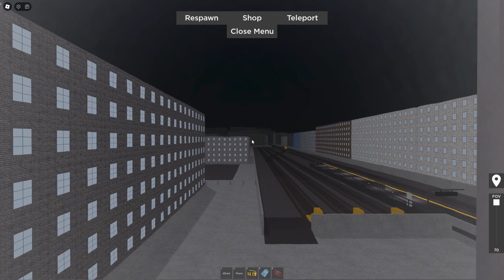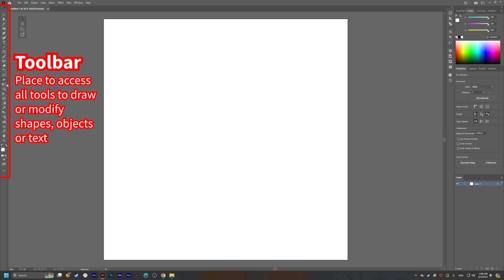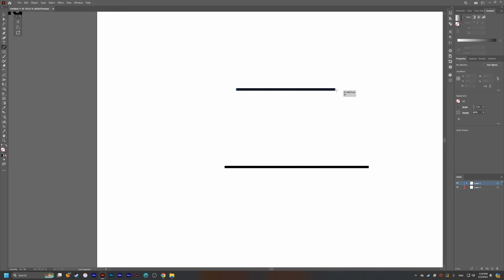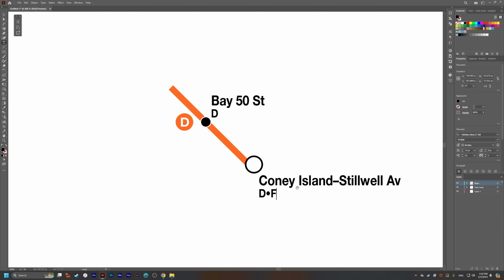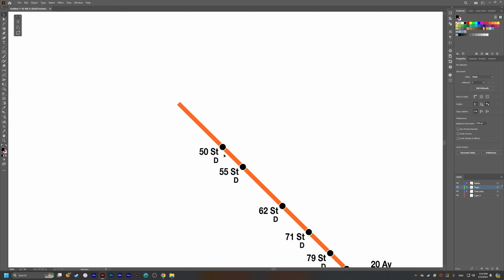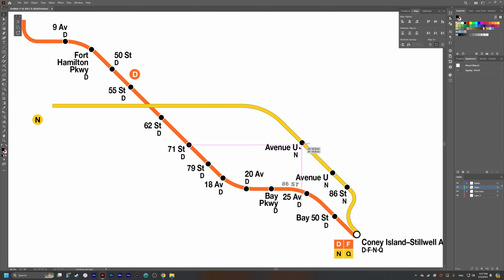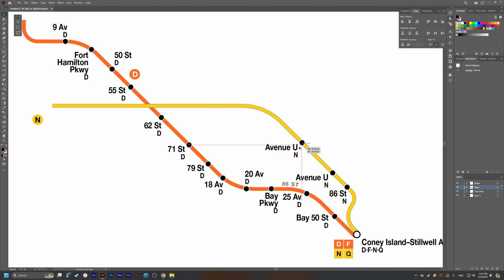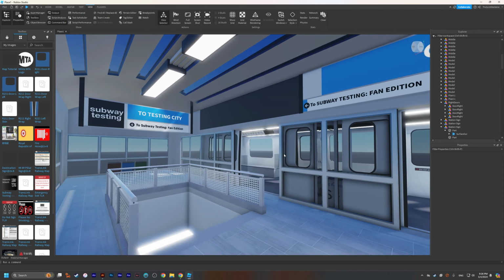Beginner's Guide to Creating NYC-Style Subway Maps (Adobe Illustrator Tutorial w/ 🕗 timestamps)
Seeing the quality of maps on many Roblox games from the transit community, I decided to conjure up a tutorial since forever and go over my strategy for making them inside of Adobe Illustrator. The map style is largely influenced by the NYC Subway, based in the USA.

This tutorial is intended for a Roblox audience who has no knowledge on how to use Adobe products, but it can also function independently if you're a graphic designer or freelance illustrator.

I am open to any criticism, comments or questions regarding this video.

Timestamps:
00:00 Introduction
03:32 Adobe Subscription
04:41 Map Showcase(s)
10:25 Crash Course Illustrator Fundamentals
20:11 Font Families
23:05 Main Tutorial
01:18:55 Exporting Assets
01:22:52 Uploading to Roblox Studio